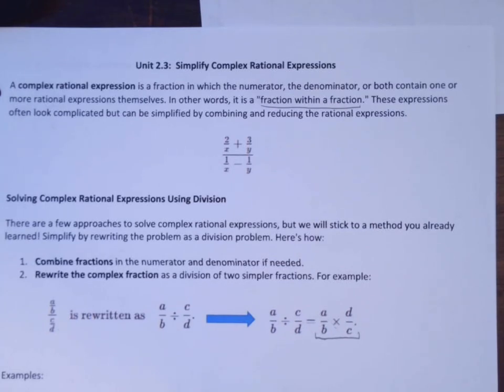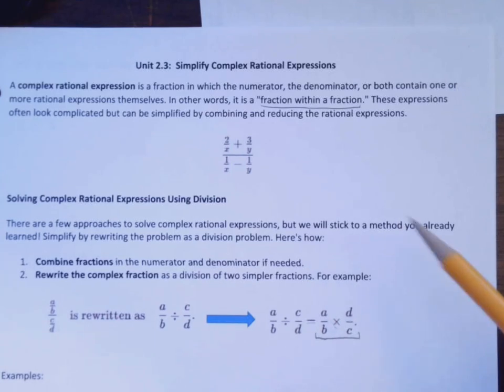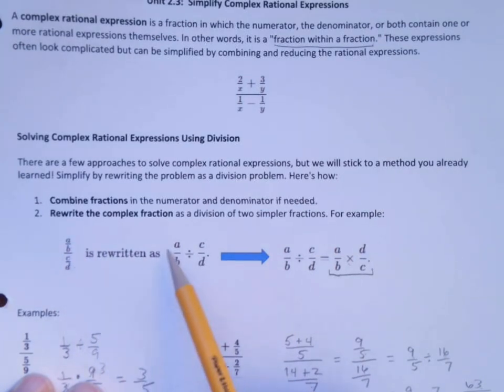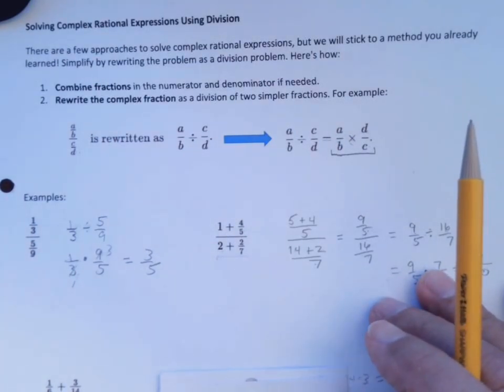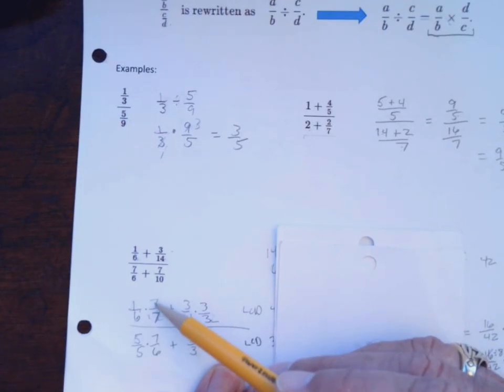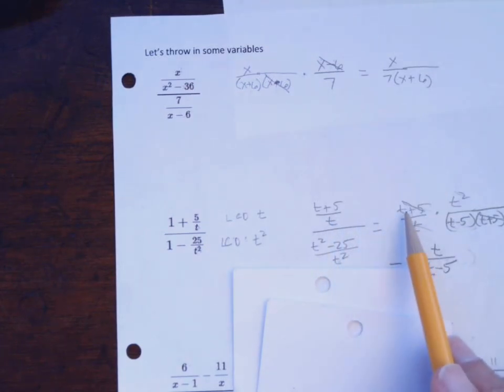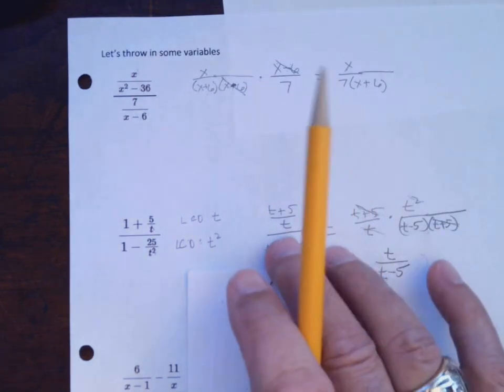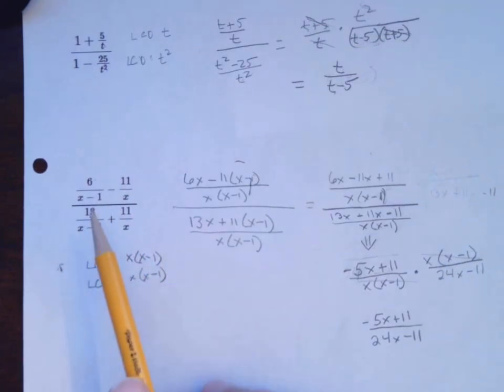2.3 Complex Rational Expressions